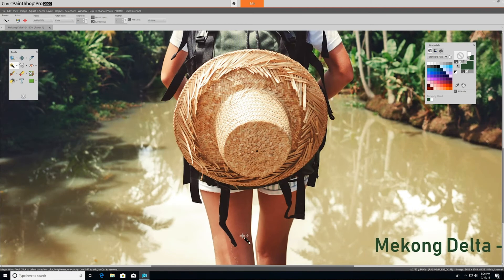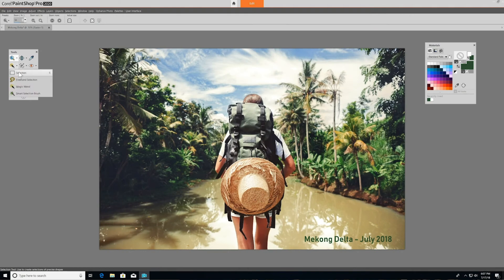How to install Corel PaintShop Pro Ultimate 2020 with Premium Ultimate Addons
Corel PaintShop Pro Ultimate 2020 with Premium Ultimate Addons

Your Photoshop alternative, designed by you. Experience a professional photo editor designed by the passionate photo enthusiasts who use it. PaintShop Pro 2020 is your affordable, user-centric alternative to Photoshop with every new feature inspired by user ideas. Make compelling compositions and impactful design projects using a complete set of professional image editing tools. This latest version delivers a faster, more robust PaintShop Pro, that’s easier to use and more creative than ever. You can also download Adobe Photoshop Lightroom Classic CC 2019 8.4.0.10.

PaintShop Pro 2020 Ultimate is a terrific package, featuring a powerful photo editor and realistic media painting tools rolled into one. It’s a shame some of the brushes can be a little sluggish on less powerful PCs, but you get an amazing amount of the price, and it’s remarkably accessible. PaintShop Pro is packed with so many powerful photo editing features that it’s hard to list them all Enjoy a full-featured photo and design toolset to help you create just about anything with ease. Enjoy an exclusive bonus collection of premium photo software that you won’t get with Photoshop. You can also download Nik Collection 2019 by DxO.

Below are some amazing features you can experience after installation of Corel PaintShop Pro Ultimate 2020 with Premium Ultimate Addons Free Download please keep in mind features may vary and totally depends if your system support them.

Edit photos like a pro

Retouch and enhance your images with a comprehensive set of progressive photo editing tools. Enjoy powerful, layer-based editing.
Create impressive design projects

Design with text, brushes and textures, plus drawing and painting tools to create attention-grabbing designs.
Improve photos with quick fixes

Crop, straighten, resize, enhance and retouch, or use one-click adjustments to instantly correct.
Add effects for impact

Experiment with hundreds of creative filters and fun effects to make your photos pop.
Remove flaws and distractions

Eliminate imperfections and unwanted photo elements, from a small scratch to an entire background.
What’s New in Corel PaintShop Pro 2020:

Enhanced performance
Put your favorite tools to the test and experience remarkable performance and speed improvements designed to enhance your workflow and efficiency.
200% faster text rendering

Up to 30% faster text editing
25% faster Pic-to-Painting

We’ve listened to our loyal users and made specific improvements and enhancements based on those needs:
One-click copy and paste settings from one layer to another
Increased precision for the Crop toolbar’s Depth of Field effect
Numerous improvements based on user requests
NEW! Creative content

Be more innovative and produce unique results with these creative assets:
Innovative brushes
Inspirational color palettes
Versatile picture tubes
Eye-catching gradients and patterns
NEW! Touch-Friendly Photography Workspace

Looking for a simple way to start editing in PaintShop Pro? The new Photography Workspace offers basic photo enhancements in a clean and friendly workspace.
NEW! SmartClone

Easily merge elements from multiple images and seamlessly integrate them into one.
NEW! SmartClone

Operating System: Windows 7/8/8.1/10
Memory (RAM): 2 GB of RAM required.
Hard Disk Space: 1.5 GB of free space required.
Processor: Intel Pentium Core 2 Duo or better.